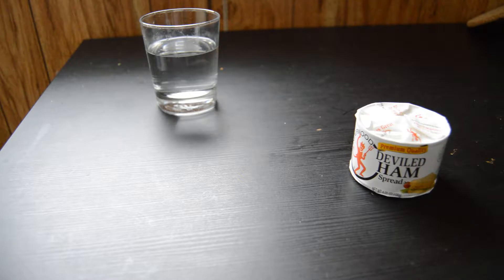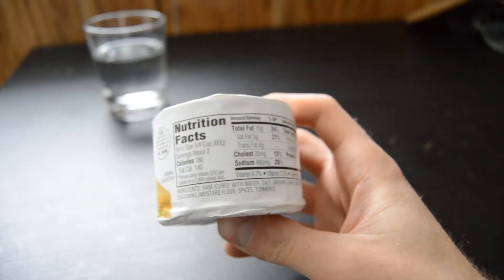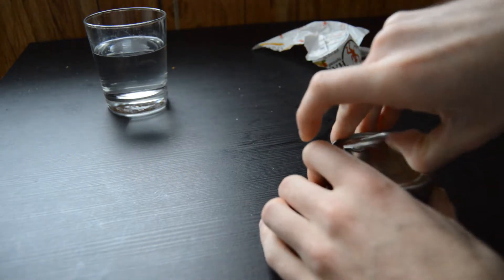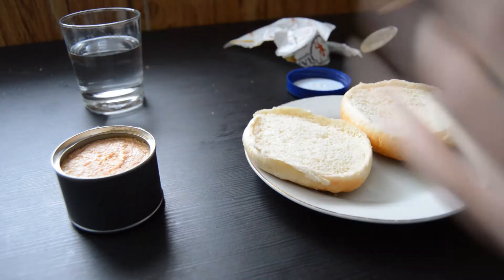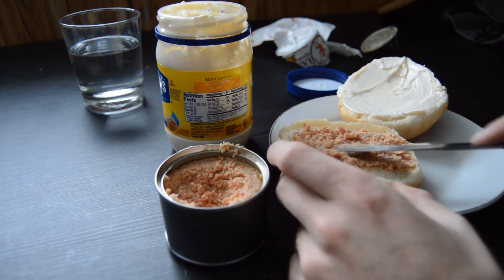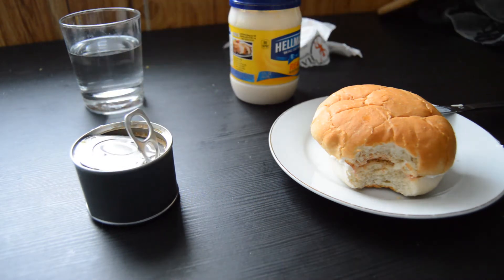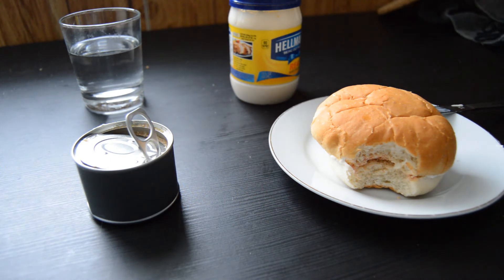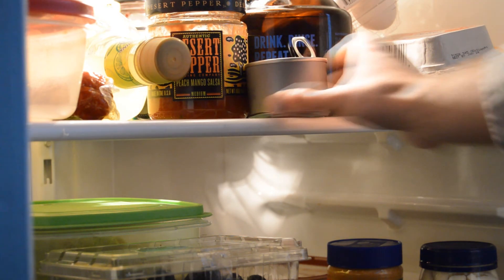Odd Meats Ep 1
Canned Meat, courtesy of  Underwood Deviled Ham Spread ‑ 4.25 oz can.